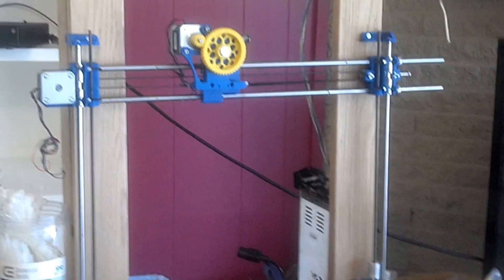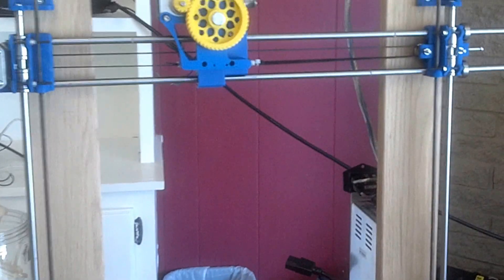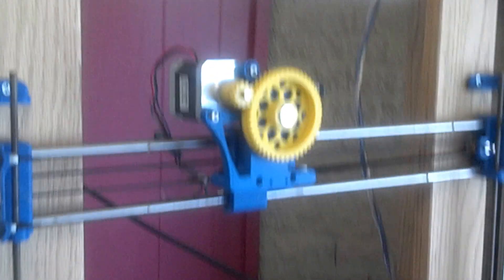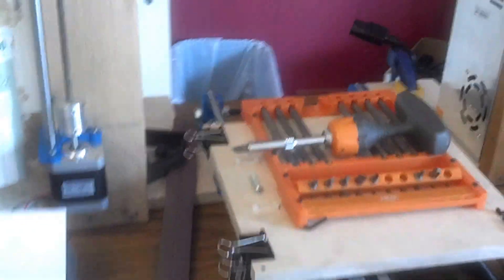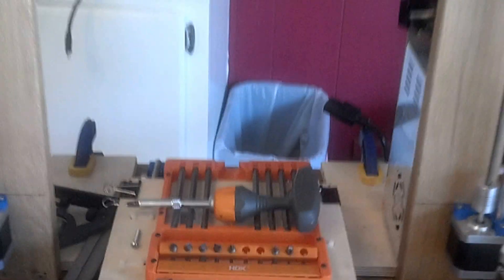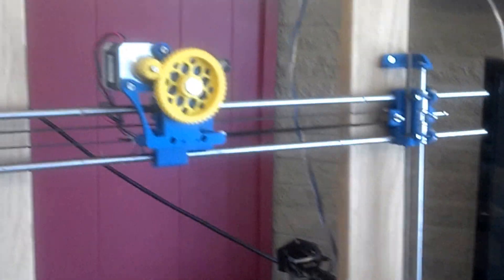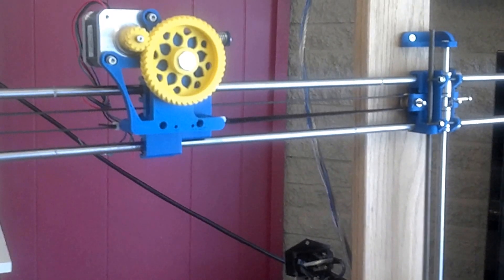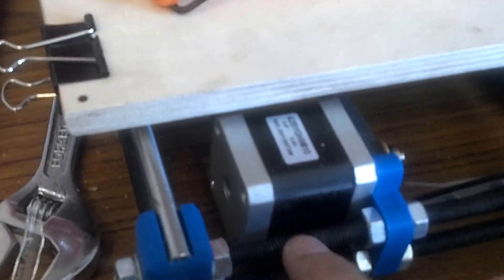ArtisanTony 10k Sub 3D Printing Community Contest: Best 3D print in the world!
This is my RepRap Prusa i3 Box Frame 3D printer still a WIP.
If you want to build your own check out the RepRap wiki and talk to the guys/gals on the RepRap IRC: